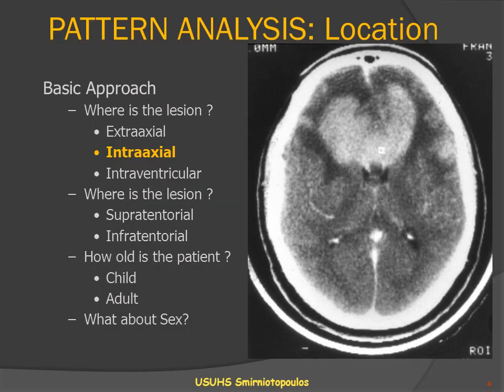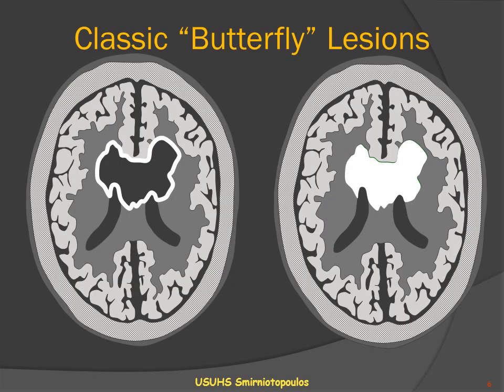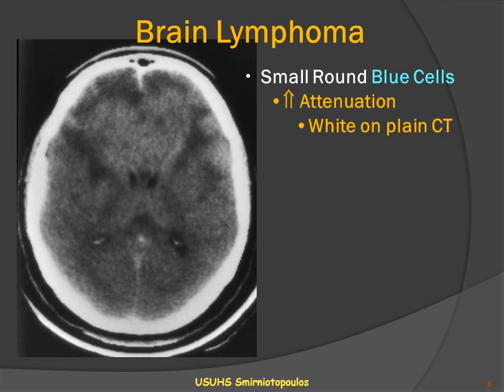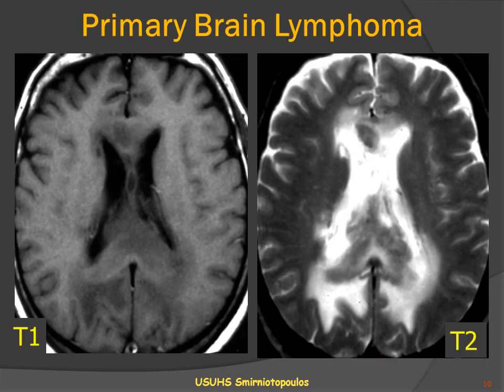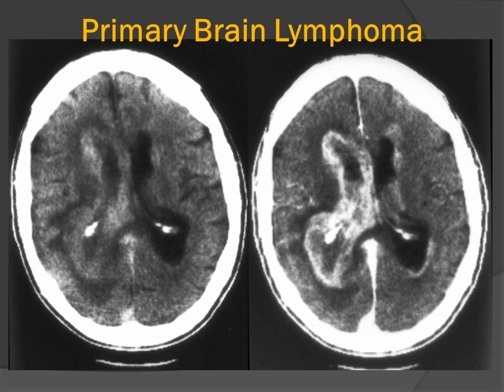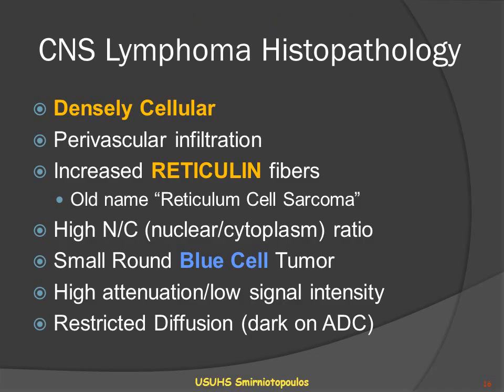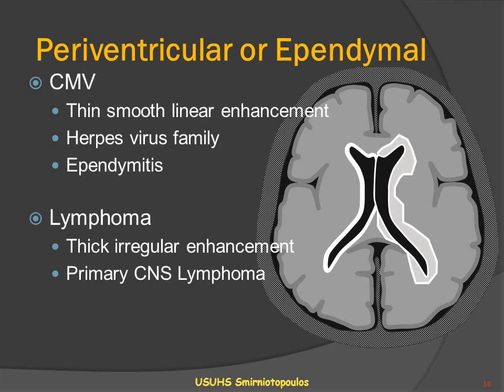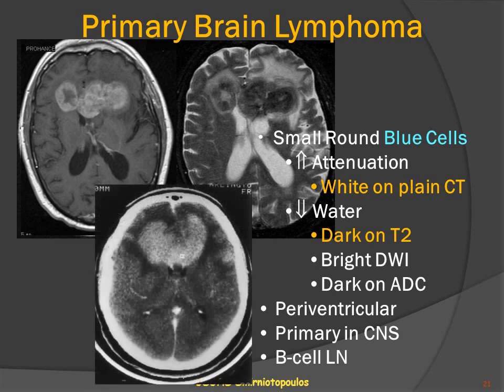Actress Jane Fonda has been diagnosed with non-Hodgkin's lymphoma. Let's learn about this cancer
Jane Fonda diagnosed with non-Hodgkin's lymphoma

ctress and activist Jane Fonda announced on Instagram Friday that she's been diagnosed with non-Hodgkin's lymphoma, which she describes as being "a very treatable cancer."

As detailed by the Mayo Clinic, "Non-Hodgkin's lymphoma is a type of cancer that begins in your lymphatic system, which is part of the body's germ-fighting immune system. In non-Hodgkin's lymphoma, white blood cells called lymphocytes grow abnormally and can form growths (tumors) throughout the body."